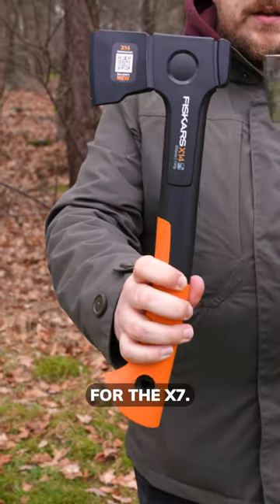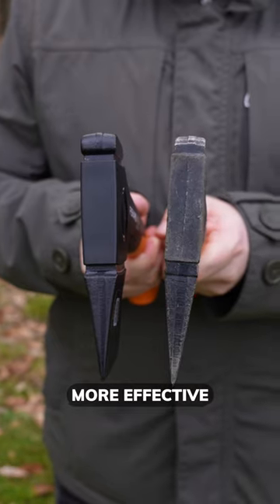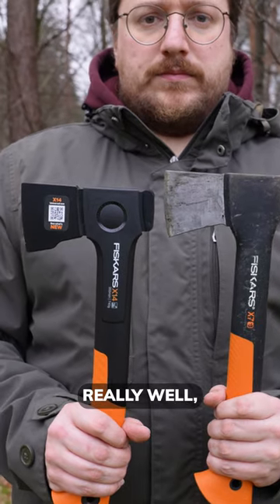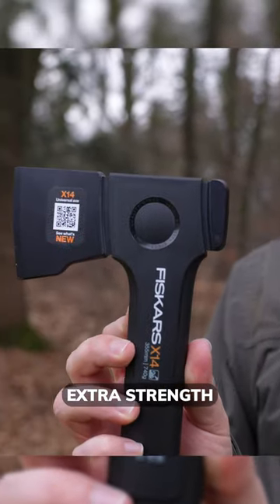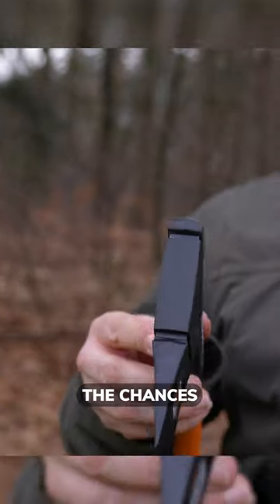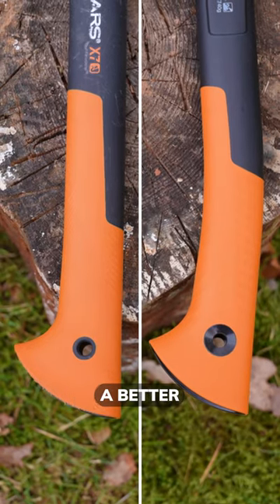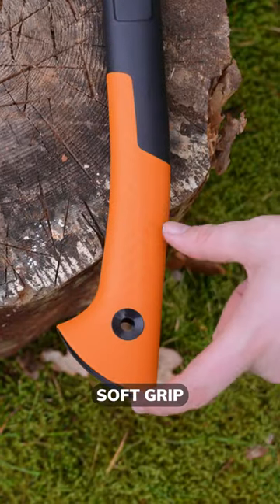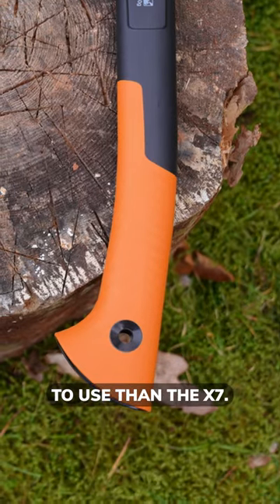New Fiskars X14 vs Old Fiskars X7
Fiskars has come with a new and improved generation of their X-series splitting axes. In this Fiskars axe comparison we talk about the largest differences between the Fiskars X14 and the Fiskars X7.The Fiskars axes have been the favourite for many people for their durability and because they are such lightweight axes it is easier to chop wood all day long! Fiskars axe sizes vary greatly so there is always an axe that suits you!